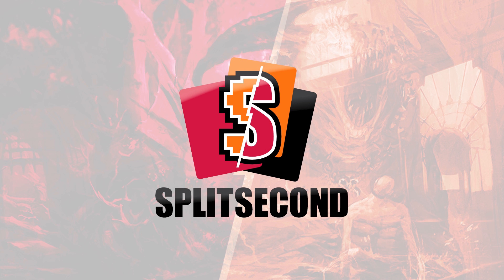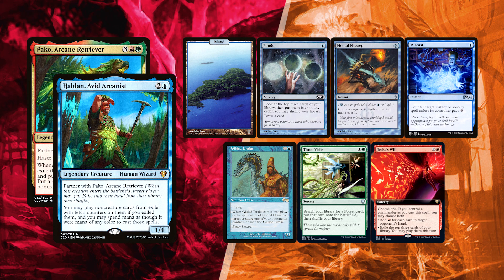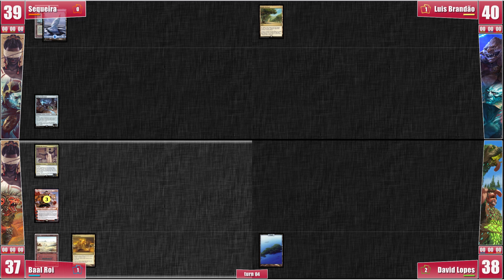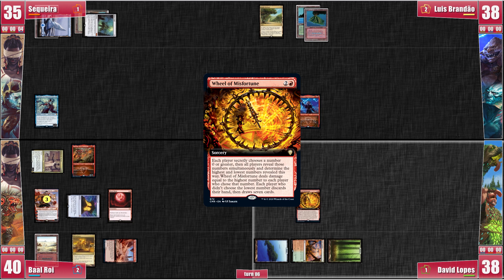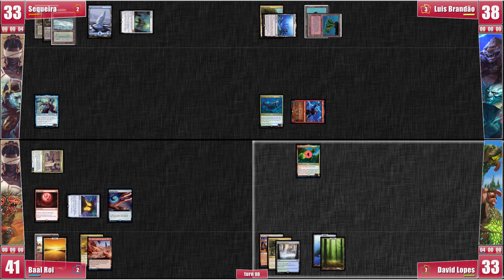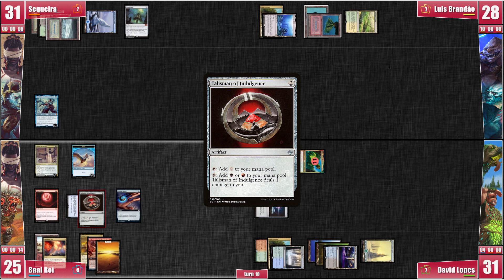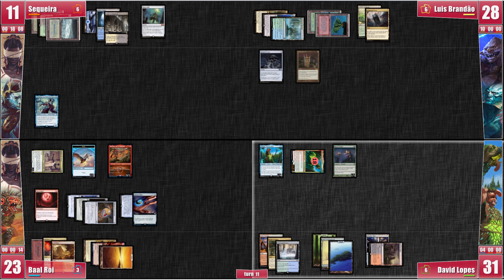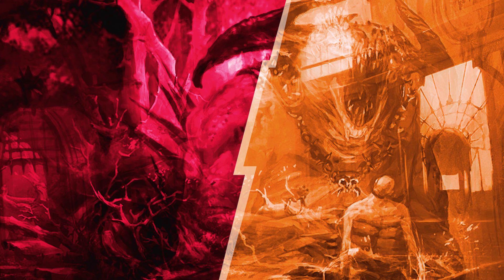Tymna & Sakashima, Toggo & Thrasios, Pako & Haldan, Tymna & Rograkh - cEDH Gameplay Ep 38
Cobblepott's Hate Thieves Tymna & Sakashima; Rett_jester's Toggo and Thrasios; cEDH Cast Braden's Pako's Modern Life; The 99 Patrick's Turbo Hellbent Tymna Rograkh - cEDH Gameplay

❂ Sequeira was piloting Cobblepott's Hate Thieves deck
❂ Luís brought Rett_jester's Toggo and Thrasios duo
❂ David tried out Braden's Pako Modern Life
❂ Baal fell in love with Patrick's Turbo Hellbent Tymna and Rograkh

➥Toggo's rock sound sample from Twisted Sister - 1984 Stay Hungry - I Wanna Rock